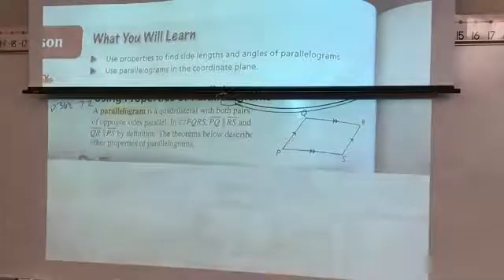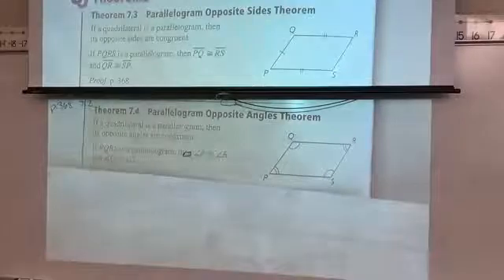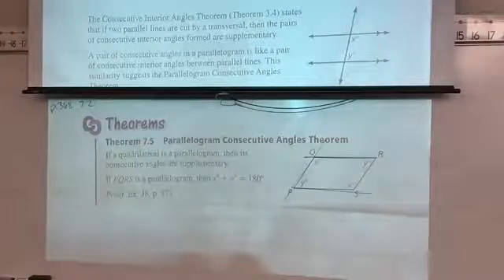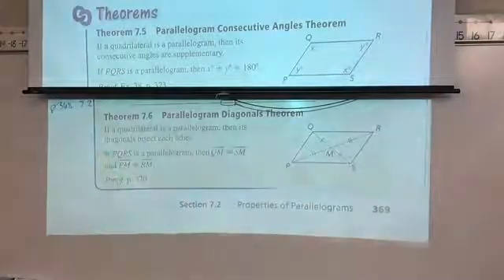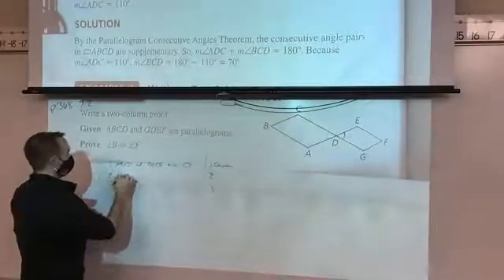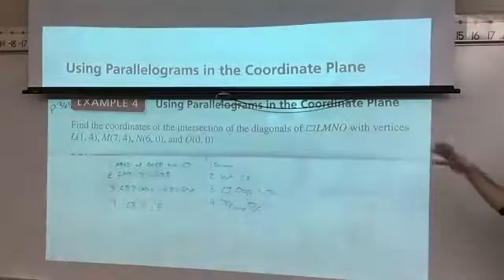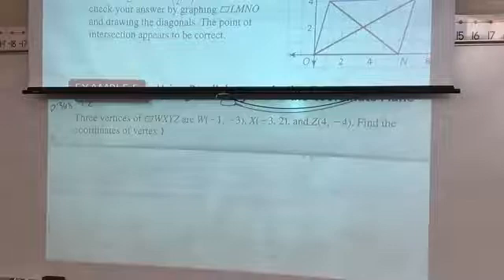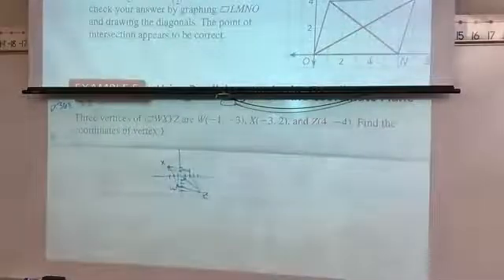Geometry 7.2 Lesson